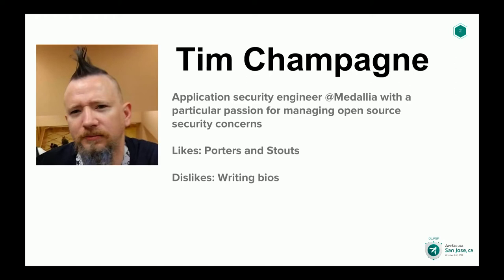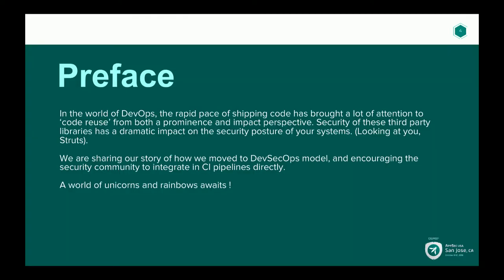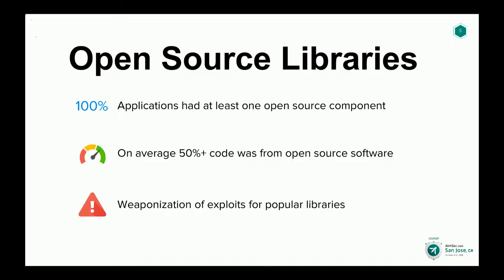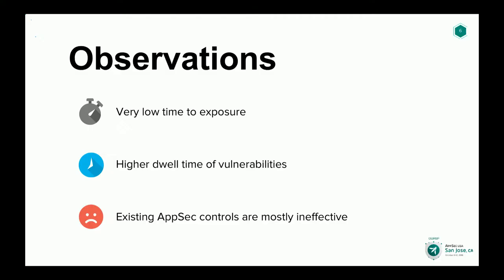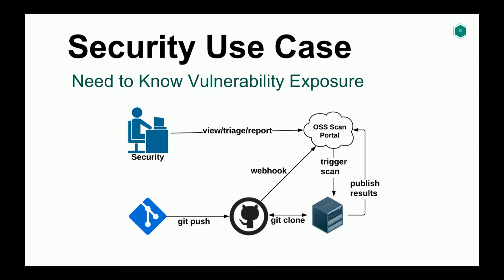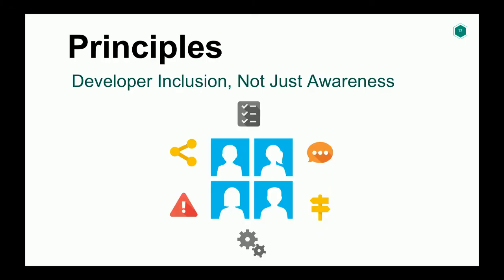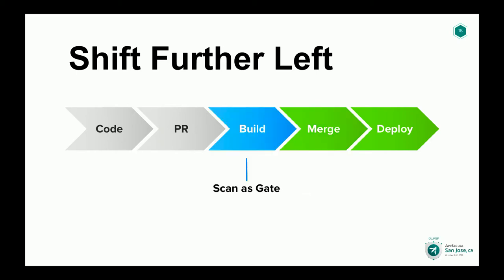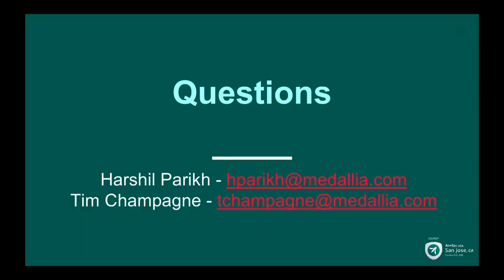Lessons from integrating third party library scanning in DevOps workflow - AppSecUSA 2018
Paving the road for Developers: Lessons from integrating third party library scanning in DevOps workflow

The necessity of securing third-party libraries and packages is not a new concept, however, not many organizations understand its importance in a world where open source is mainstream. There is an exponential growth in the usage of third party libraries and reusing code is the norm for developers. Adding a library can end up adding several other dependencies without the developer even being explicitly aware of them. Now combine this with the rapid pace of shipping new code on a daily basis, and the security challenge all of a sudden seems insurmountable.

In this talk, we will share our story of how we tackled this challenge head-on and leveraged DevOps tooling to build security that enables the developers. You should attend this talk if you want to learn about the technical and architectural choices of library scanning that worked for us at scale, and the ones that didn’t. You will learn how to drive automation while maintaining the consistency of overall developer experience.

And while you may have heard great talks about how DevOps (or DevSecOps) enables security, it also sets you up for losing credibility at DevOps speed if you’re not careful. We will give you tips and tricks, the Do’s and Don'ts that will enable you to implement third-party library security automation in your developer workflow, make it the path of least resistance and empirically measure success over time.

Speakers

Tim Champagne
Sr. Product Security Engineer, Medallia

Harshil Parikh
Director of Security, Medallia
Harshil Parikh leads the security team at Medallia, Inc. He is currently helping democratize security within Medallia for functions like Secure Product Development Lifecycle, DevSecOps, Monitoring & IR.